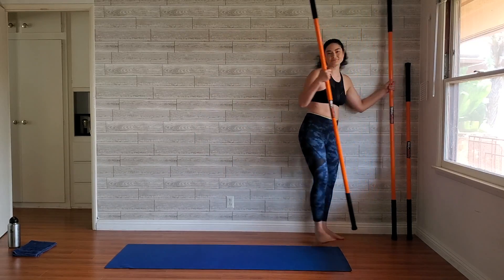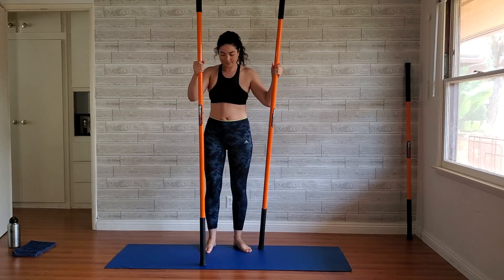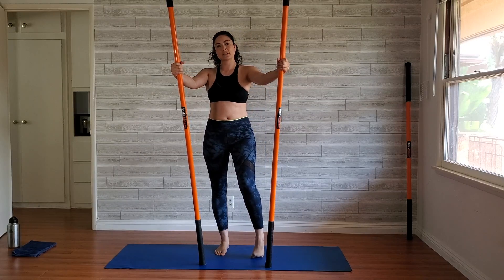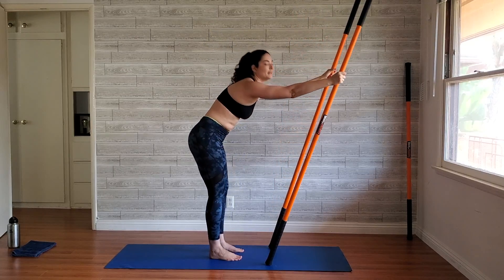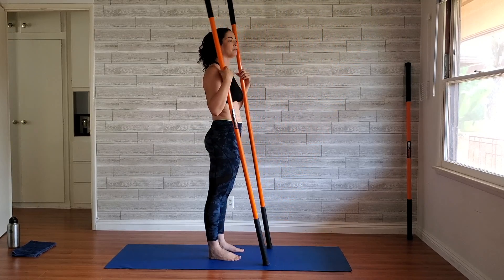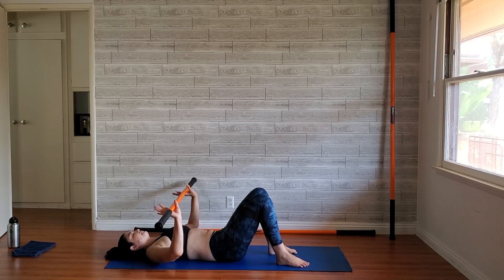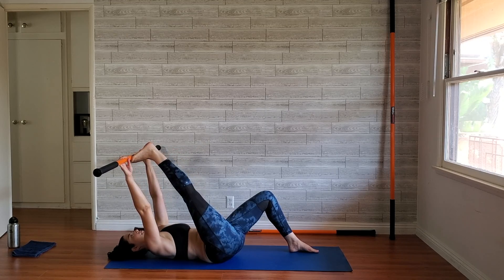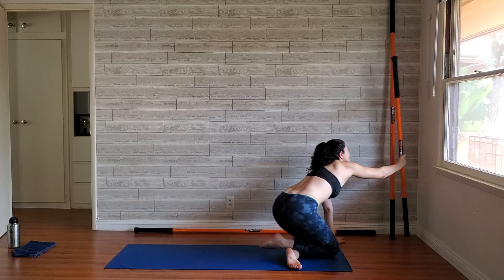STICK MOBILITY // Stretch and Roll Recovery Day Workout (Beginner Friendly)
Today's 45 minute Stick Mobility Stretch and Roll workout features joint mobilization, active and passive stretching. The focus of this class is releasing tension and deepening your range of motion through deep stretching of the neck, shoulders, spine and hips. Perfect for recovery days or when you want some restorative movement.

You'll need the full Stick Mobility bundle (2 longer sticks and 1 shorter stick) for this workout as well as an anchor point, like a wall or other solid area. Using 2 sticks provides us greater stability and leverage to perform these exercises safely and with greater body awareness.

Regular stretching and joint mobilization is important for everyone to improve balance and stability, reduce pain, and prevent injury. Whether you're a just starting out on your fitness journey or a seasoned athlete, mobility and flexibility are an important additions to the work. We build upon simple movements throughout the video and any exercise can be modified for your level today.

Understanding that each day is different and even each side of the body is different, and will vary from day to day. Move to your comfort level knowing that the work you do here will strengthen the body and over time you will see progress.

I recommend doing this workout barefoot, as you see I am in the video. Bare feet allows for greater body awareness and it's important to be working foot mobility as it affects how we stand and walk!

As always, do what feels right for you. If you need a break, take breaks. If you need to modify, that is always welcome. These exercises may be challenging, but you should never take a move into the point of pain. LESS IS MORE! If you experience pain at any point, ease off the intensity, angle, or end range you are moving into and walk the movement back to a place of control and comfort.

Equipment Needed: 2 long sticks and 1 shorter stick, an anchor point.

Fitness Equipment I Use:::

Lacrosse Balls

Chanon